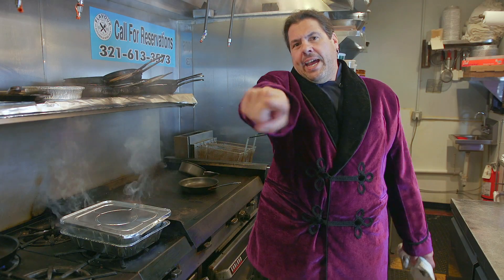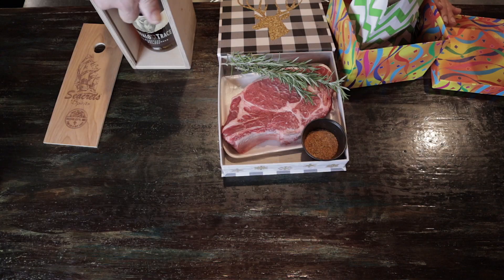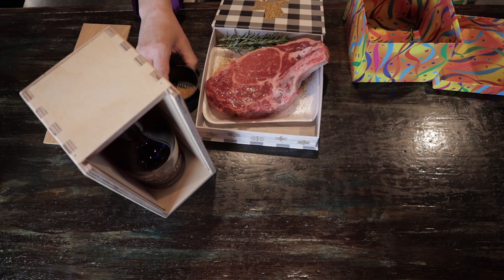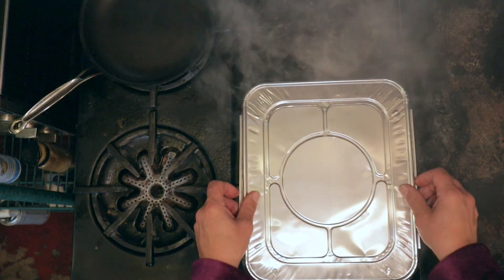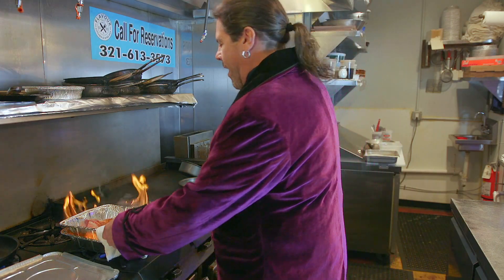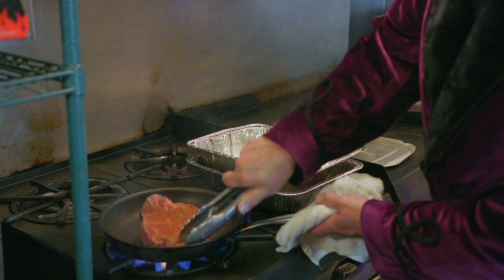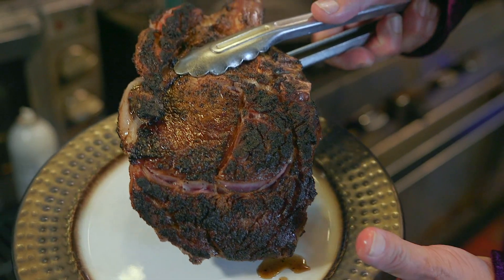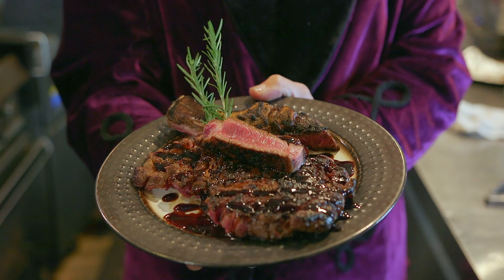Smoked Ribeye for My Birthday - Chef Jason Bunin Cocoa Beach, Fl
Happy December, and Happy Birthday to me! Today I'm showing you how to smoke a ribeye steak without needing a bunch of fancy equipment. You know there's going to be some fire, maybe more than expected, and fortunately I've got just the right present to light it up!